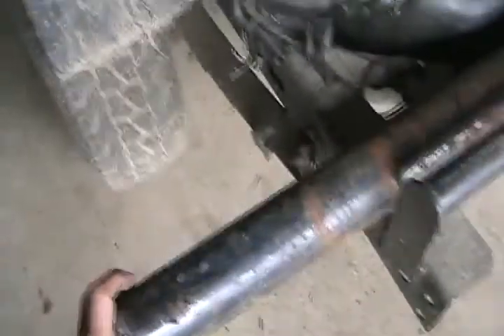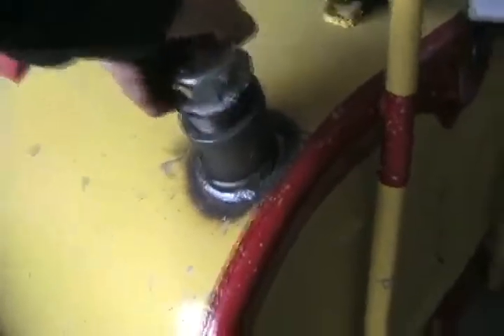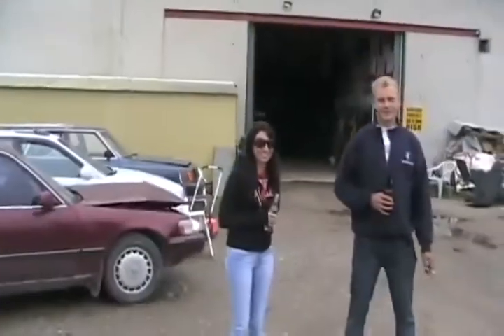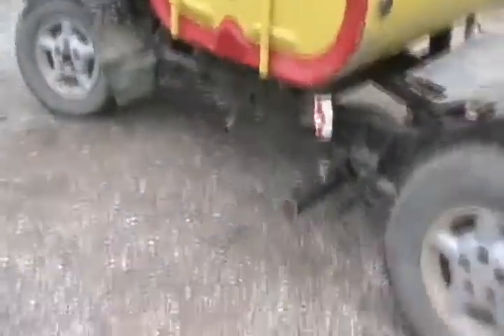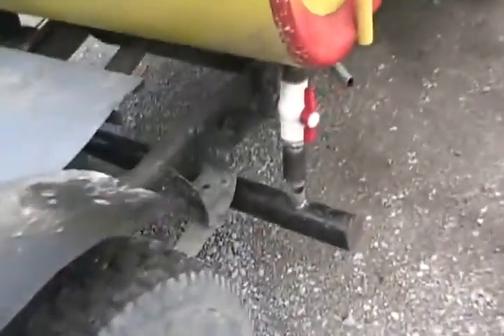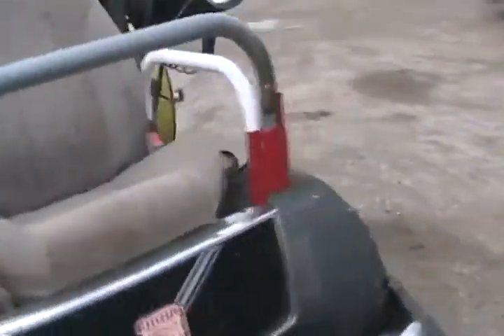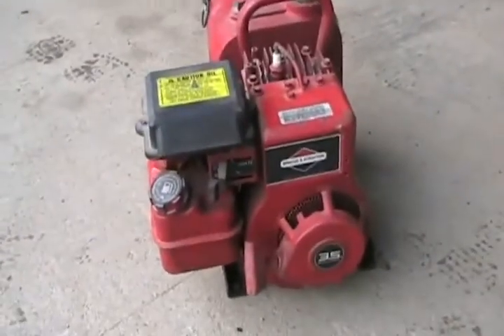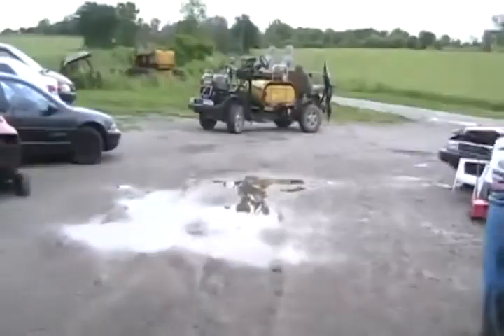#26 Super tanker gets plumbing [Davidsfarmlives]